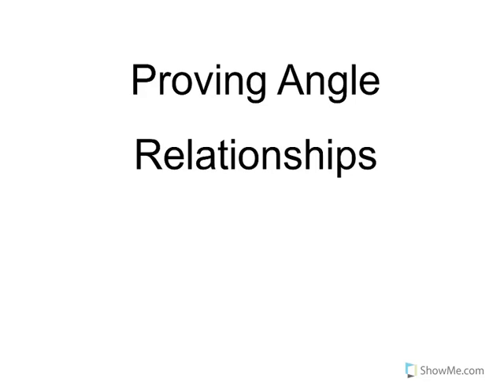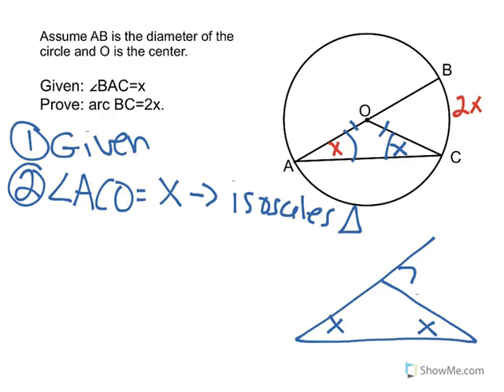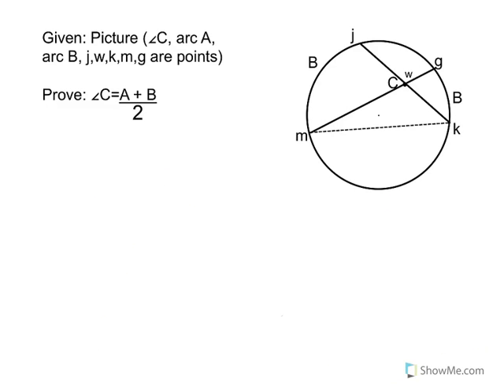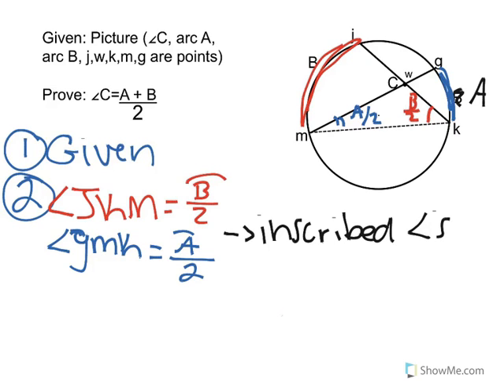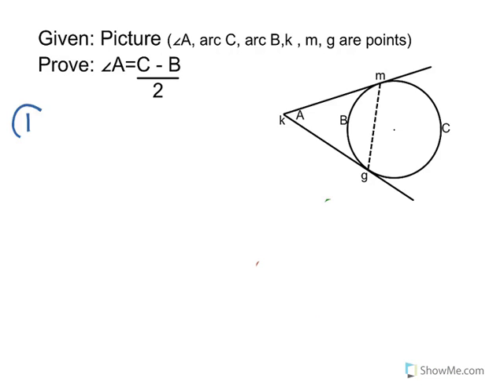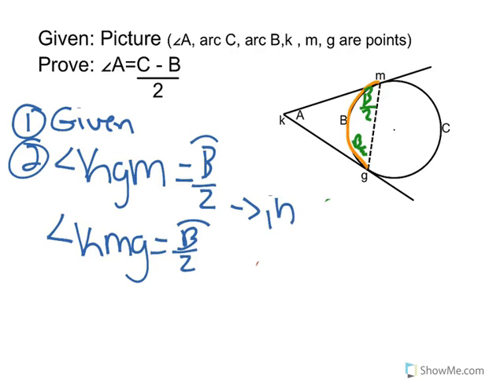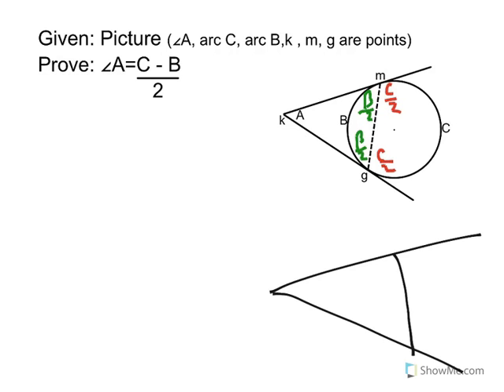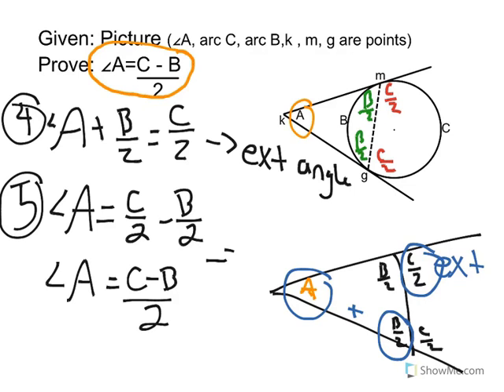Proving Angle Relationships in Circles